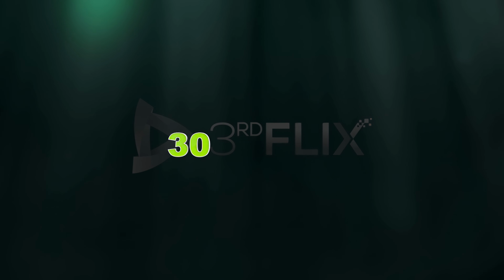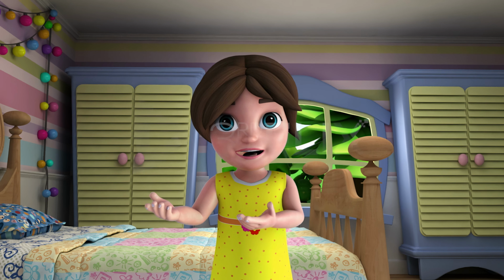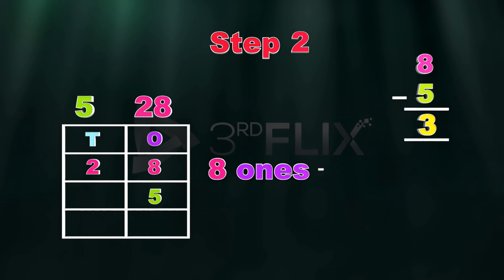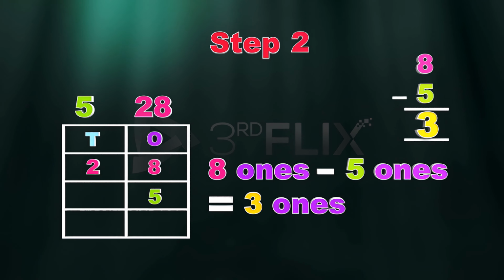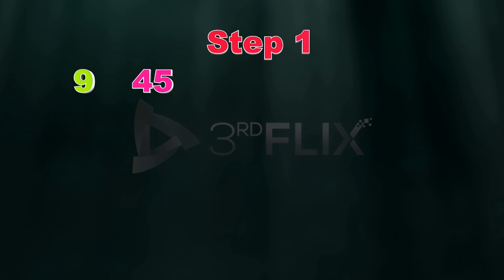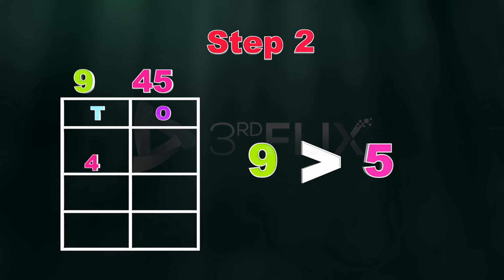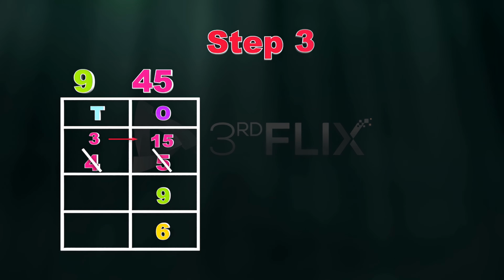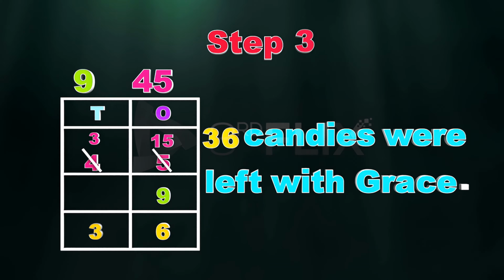Subtraction: 2-Digit Minus 1-Digit 🔻 | With & Without Regrouping | Power Learn Junior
In this simple and engaging video, young learners will master how to subtract a 1-digit number from a 2-digit number, both with and without regrouping. The video also clearly explains all the important subtraction terms like minuend, subtrahend, and difference through fun visuals and examples.

Perfect for building early subtraction skills with confidence!

🧠 What You’ll Learn:

How to subtract 1-digit numbers from 2-digit numbers

Subtraction with and without regrouping

Key subtraction terms: minuend, subtrahend, difference

Step-by-step examples with easy visuals

🎯 Perfect For:

Class 2 learners

Parents teaching subtraction at home

Teachers looking for classroom visual aids

Power Learn Junior math practice